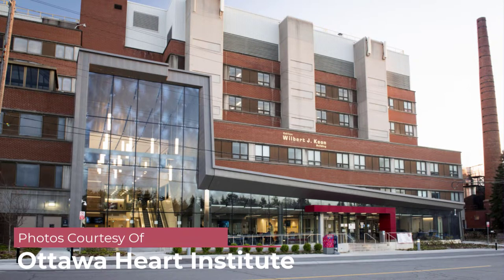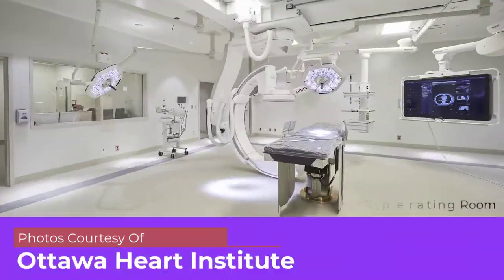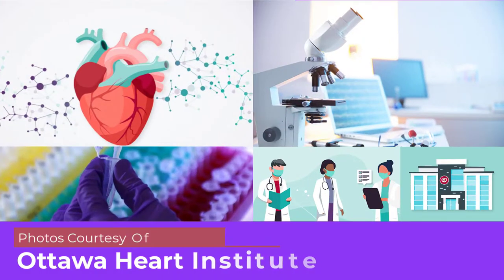Interview with the UOttawa Heart Institute Foundation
In this video, we sit down, following our fundraiser event, with Lianne Laing (Executive Director of the UOttawa Heart Institute Foundation) to discuss groundbreaking discoveries in heart research, what donations to the Institute are used for, how these initiatives are communicated to patients, and how students can help out. This is the 7th episode of the Lux interview series and the 2nd one in a video format.

Timestamps
00:00 - Intro
00:08 - What are Donations to OHIF Used For?
02:09 - Communicating New Initiatives to Patients
04:45 - Advice for Students
06:27 - Learning More About the Heart Institute

Connect with Lux!